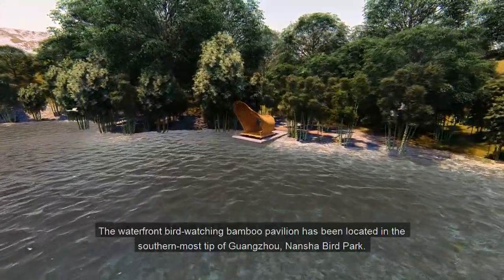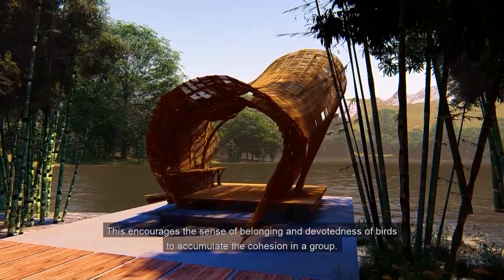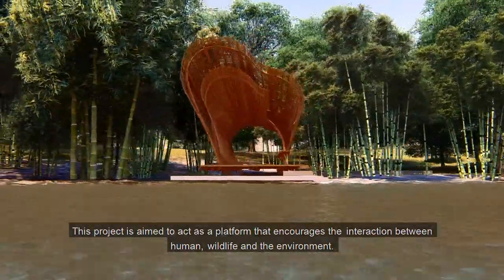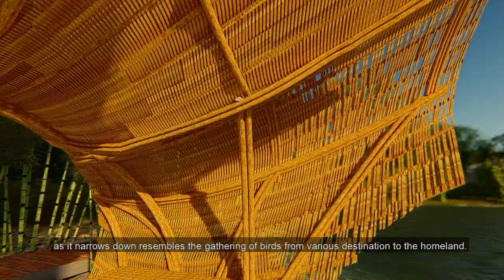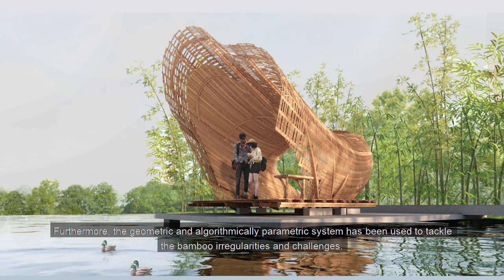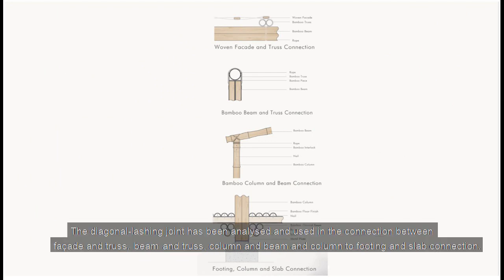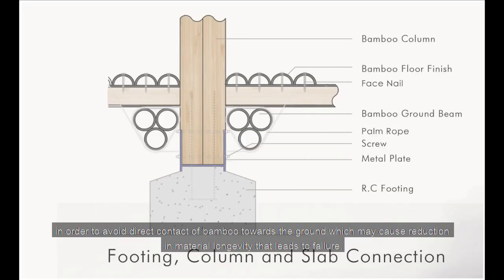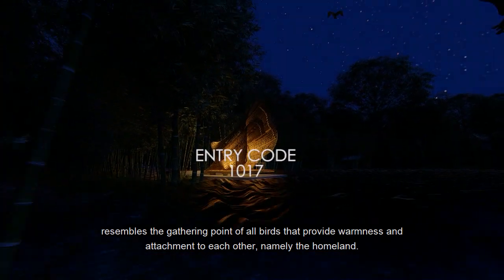1017 Sanctuary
2020 Guangdong-Hongkong-Macau Greater Bay Area· Association of Southeast Asia Nations (ASEAN) International Colleges Design and Construction Competition – Malaysian Stage.

Honorary Mention
All 5 teams will receive
1. Cash RM 300
2. Certificate

1017 Title: Sanctuary
From: Universiti Tunku Abdul Rahman UTAR

"Sanctuary Bamboo Pavilion is inspired by the murmuration of birds heading back to their nest. Every time they return to their nest, the origin spot shows the sense of belonging regardless how far or how high they fly over in the world. The origin spot reflects not only to give the sense of belonging, but also to recharge energy for the next journey."

Team members:
1. Chrislyn Lau Chin Xi (Leader)
2. Candy Chan Teng Min
3. Chai Zhi Zhong
4. Chong Jun Hao
5. Kim Zhe Ro
6. Tsao Kee Ern (Lecturer)

Introduction
2020 Guangdong-Hong Kong-Macao Greater Bay Area ASEAN Nations Design and Construction Competition will be held from 19th December 2020. The competition is a joint collaboration between The South China University of Technology and Guangzhou Nan Sha Bird Park. It is the largest physical architecture competition in the Guangdong-Hong Kong-Macao greater Bay Area. The competition is aims to encourage students to experience the design in real construction rather than the cold ‘computer modeling’ and also enhance academic exchanges among different schools of architecture, design and engineering, providing an academic feast between South China and the ASEAN region. National level competition is also being held in Thailand and Indonesia to select the best design to represent the country at the final competition.
For the first time, Malaysia will have the National level competition to select at least two (2) best entries to represent the country in the International level competition. UTAR, with the support of PAM, MASA and The Malaysian Bamboo Society hosted the event.

Location: Nan Sha Bird Park Guangzhou, China
Located in the southern-most tip of Guangzhou, Nan Sha Bird Park is a great place to escape the city and embrace nature. Known as “the kidney of Guangzhou”, Nan Sha Bird Park is the city’s first wetland park and serves as a great respite for anyone wanting to escape the pressures of modern life. Although it may be full of trees and lakes, Nan Sha Bird Park is in fact manmade. Due to the climate, mangroves thrive here and help other reeds and water-based flowers and wetland plants to grow and many protected birds are raised. Here you can get to view these birds in close proximity, just like walking into their natural ecological habitat, without barriers. Many migratory birds gather during winter, with 141 different species including storks, black and white spoonbills and cranes paying the wetlands a visit during the cold months.

Theme：Waterfront Bird-Watching Pavilion
The venue for the building competition is located in Nan Sha Bird Park, Guangzhou, China. where there is the home for many waterfowls. In which, waterfowls are undoubtedly a beautiful landscape in the park, and exploring the design of the bird watching platform by the water is the theme of this competition.